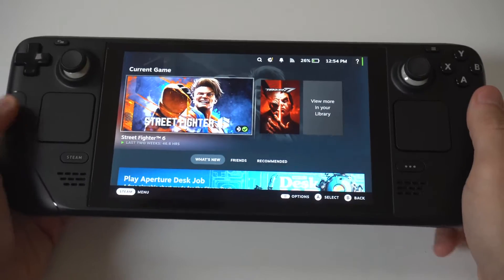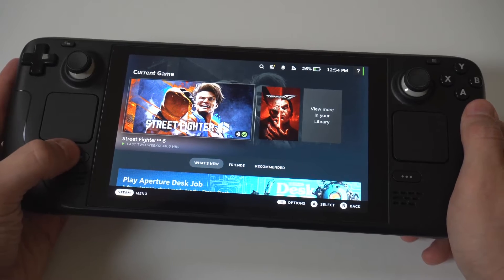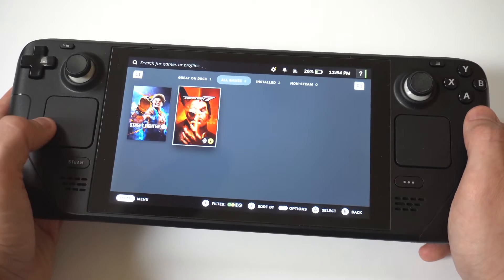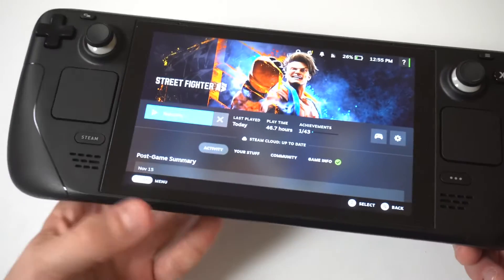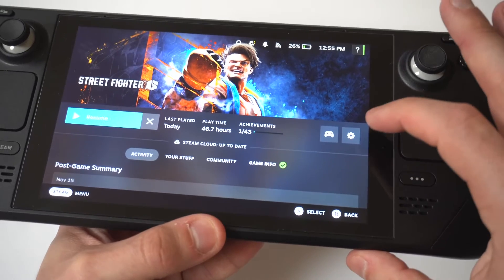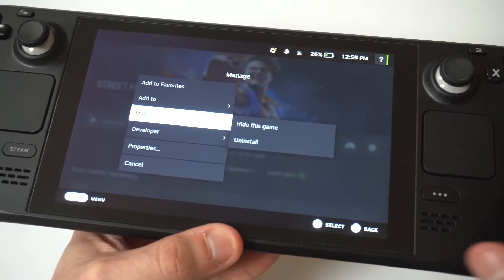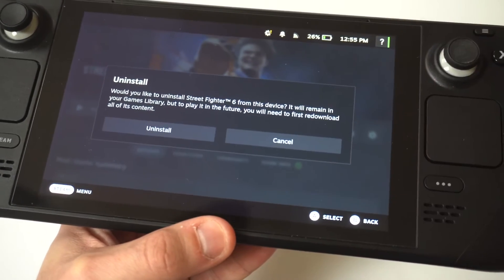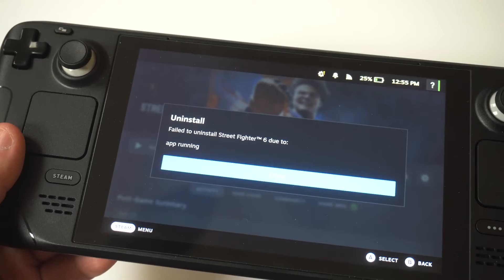How To Delete Games On Steam Deck OLED - Super Easy